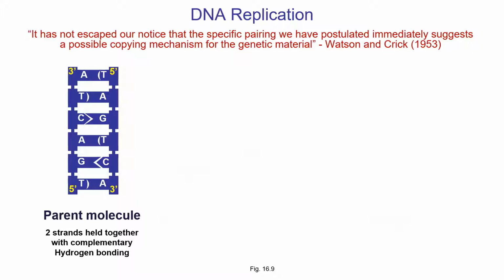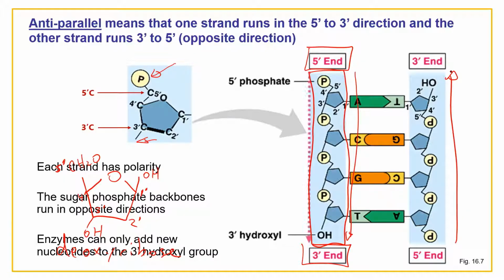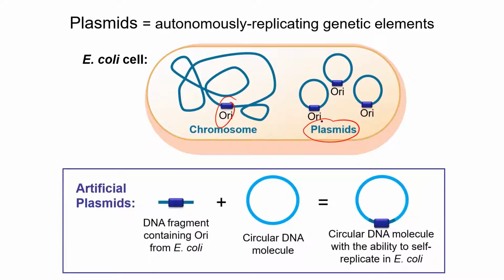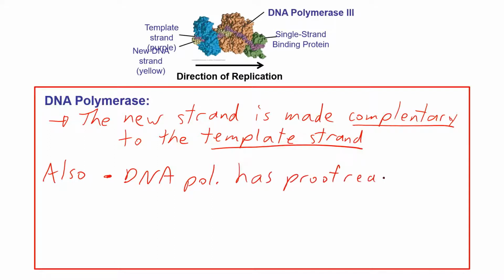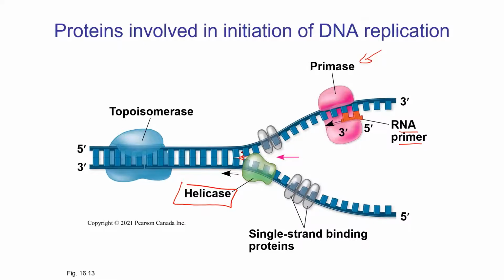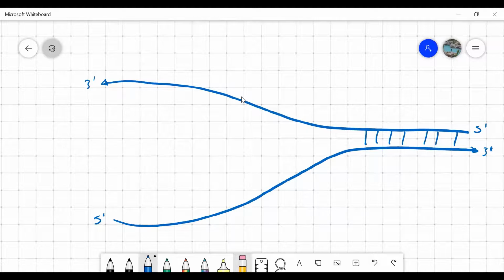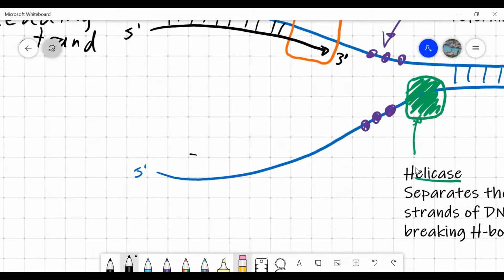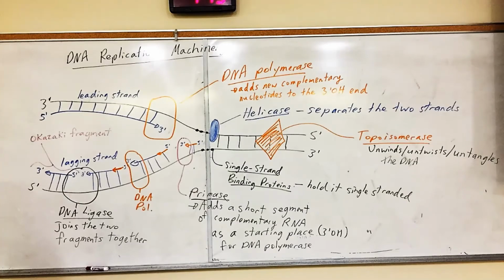BIOL 107 - 14a - DNA Replication (March 22, 2021)